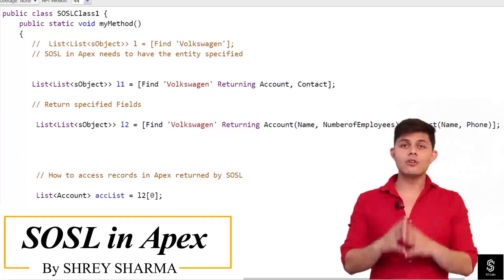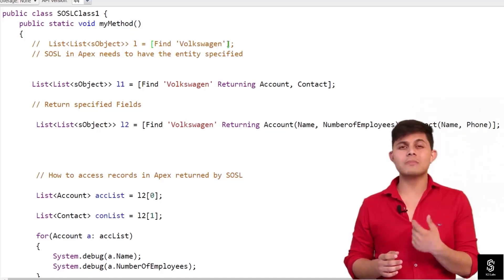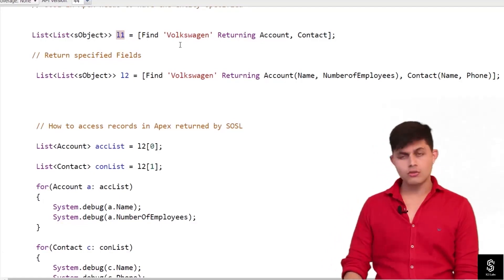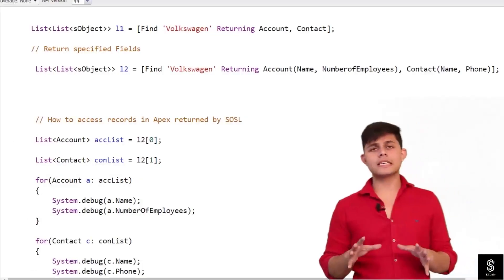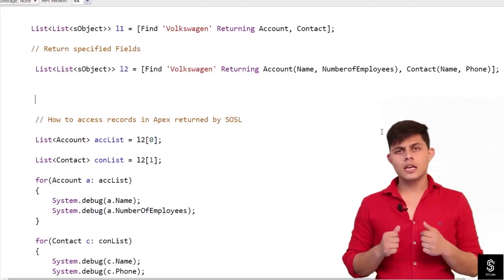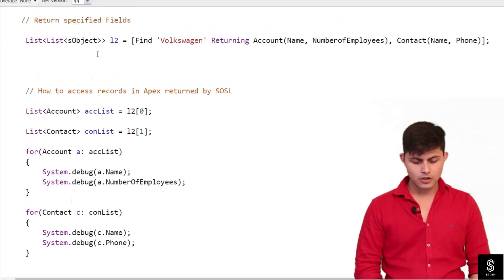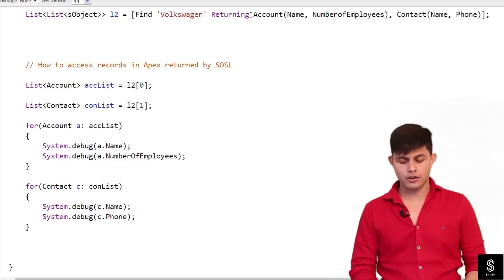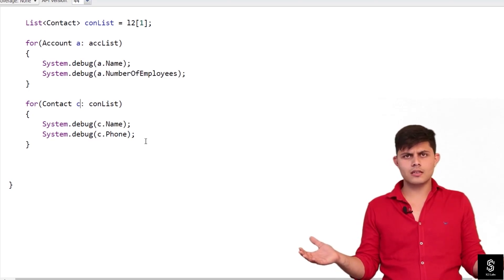SOSL in Apex | Premium Salesforce Development Tutorial 2025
In this video, we will understand about SOSL queries in Apex and learn how to use them effectively. SOSL queries allow you to search across multiple objects simultaneously, providing efficient and comprehensive results. We'll start with a simple example to show you the syntax and usage of SOSL queries in Apex. You'll discover how to specify the search text, define the objects to search, and retrieve specific fields in the result set. We'll also explore the return types of SOSL queries and how to effectively iterate through the results.

Questions Covered in the video:

What is the syntax for writing SOSL queries in Apex?
How do SOSL queries differ from SOQL queries in Apex?
How can I search for specific text across multiple objects using SOSL queries?
What is the return type of a SOSL query?
How do I specify the objects to search in a SOSL query?
How do you retrieve specific fields in the result set of a SOSL query?
How do you iterate through the results of a SOSL query in Apex?
How can I optimize SOSL queries for improved performance in Apex?